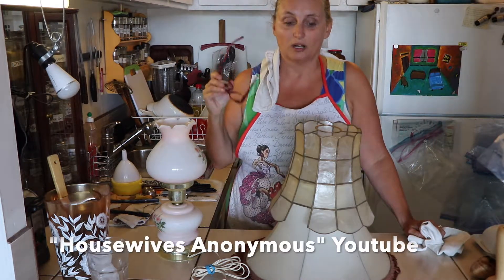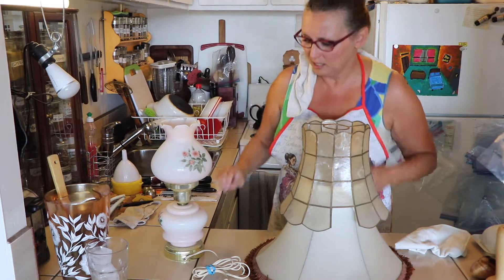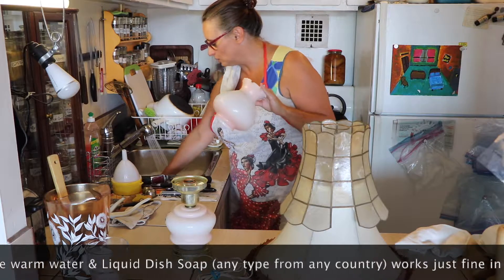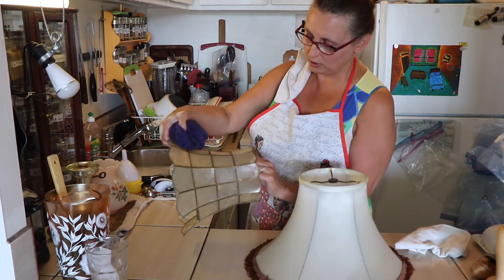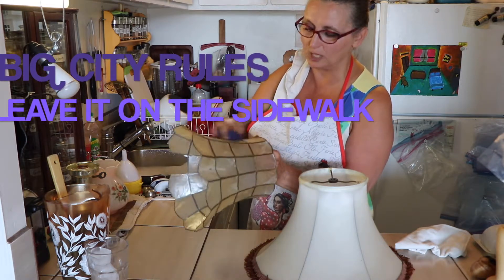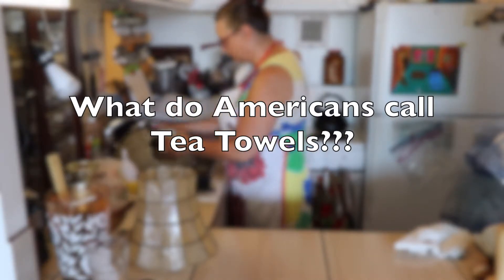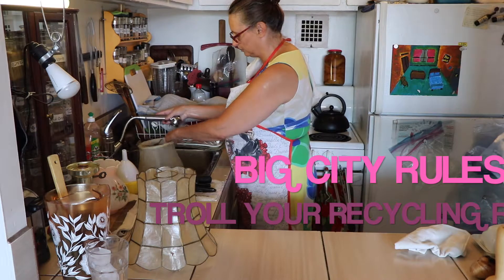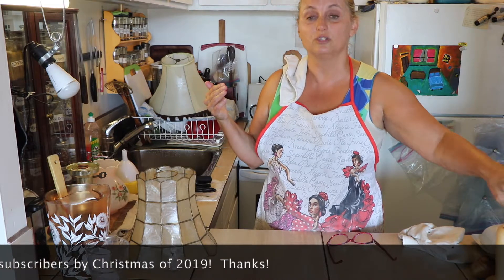Part 2: How to Clean Vintage Lampshades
-Housewives Anonymous--we are just like you, trying to figure things out.  I will show my mistakes, warts and all, in order to show that the hardest part is the first step:  trying!
-Second time around:  1.  Glass bulb style 1930s lamp, 2.  Mother of Pearl (probably fake plastic) Lampshade, 3.  New Cloth Lampshade with Vintage (non-polyester) Lampshade and VERY DIRTY.
-Tips and Tricks as I go about this process.
-Lots of information added in English, so easier for non-English speakers to follow along.
-Afraid to wash the vintage fringe lampshade, but we got through it, eh?